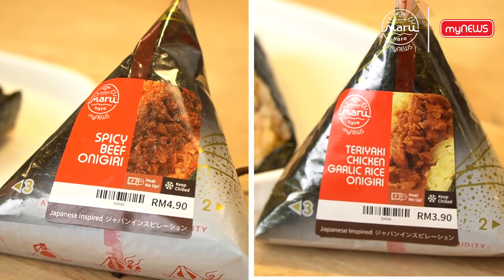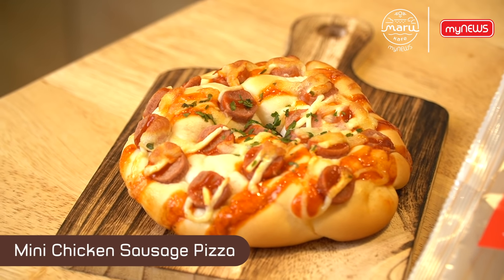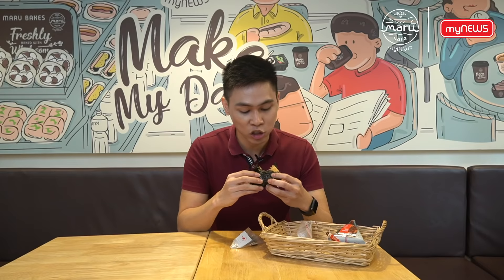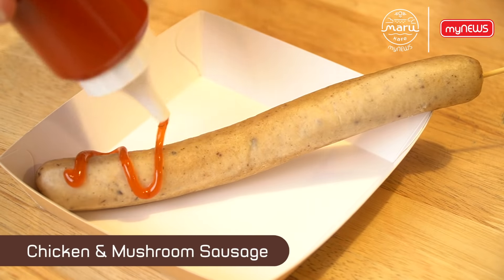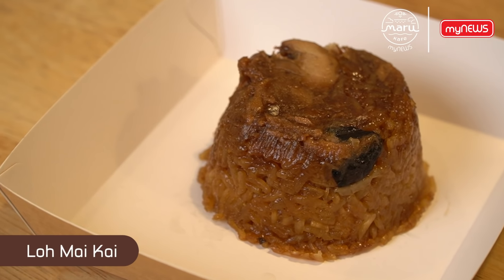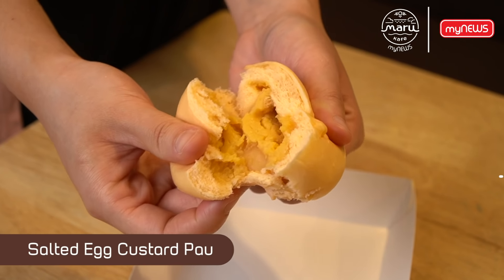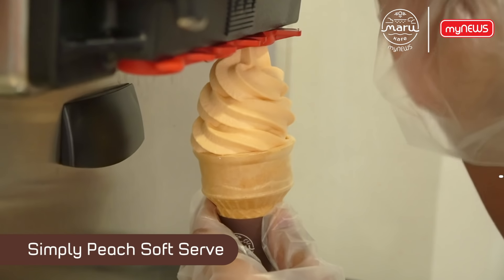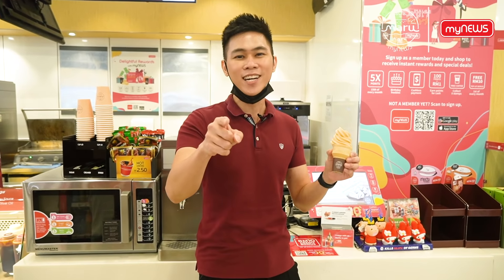Maru Roaring Delights to Celebrate Year of Tiger! 🐯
Maru- lah is back with another episode ! 🎬 In this episode, we will be introducing Maru Roaring Delights to celebrate the year of Tiger! 🐯 From sweet to savory, from bakes to snacks. We're going to surprise your taste buds!  😋

We got Roasted Almond Latte,  Mini Chicken Sausage Pizza, Simply Peach Soft Serve, Loh Mai Kai more amazing delights for you to indulge. 😉

Join our MARU Kafe group for more Maru related news and promos 👉🏻